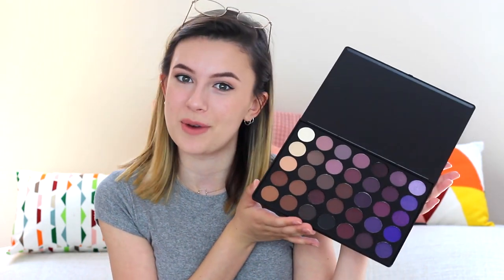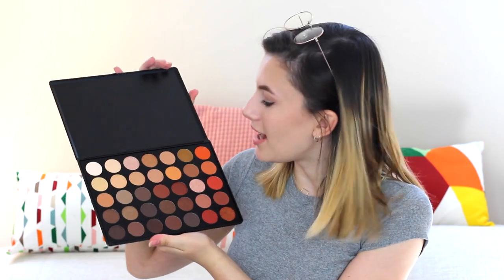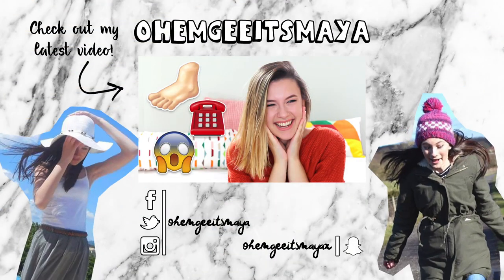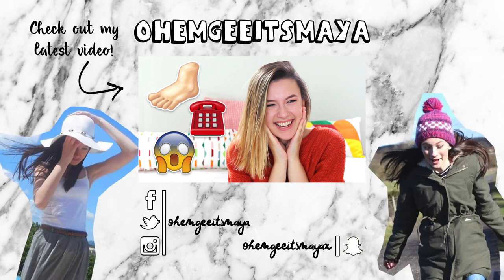Morphe Makeup GIVEAWAY! [CLOSED] ♡